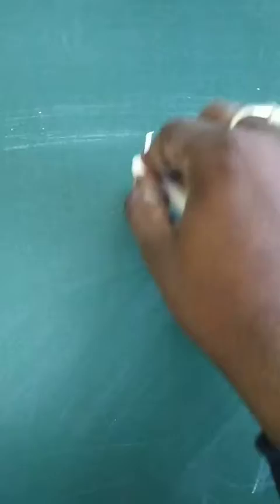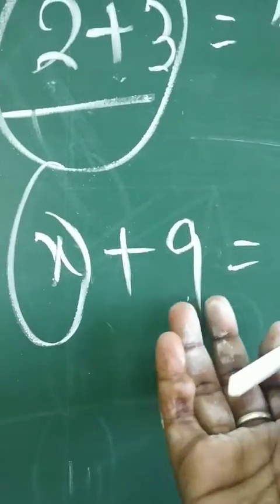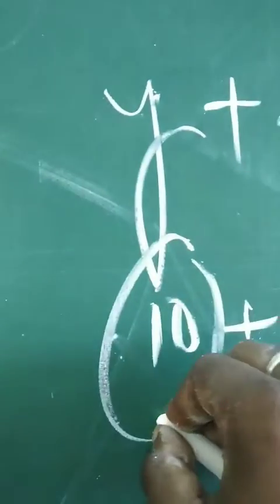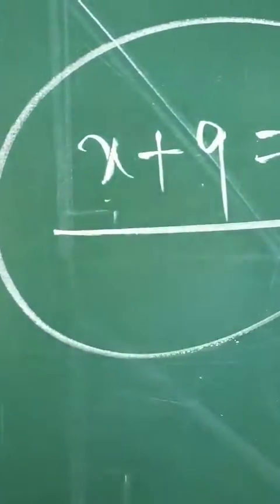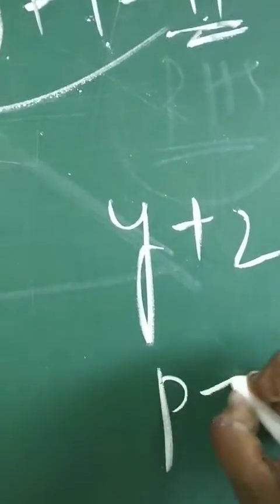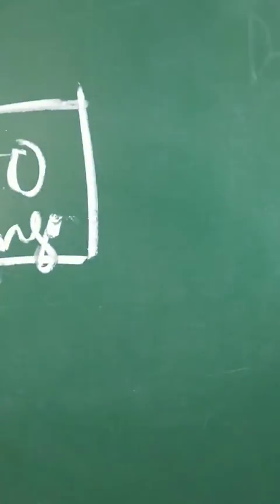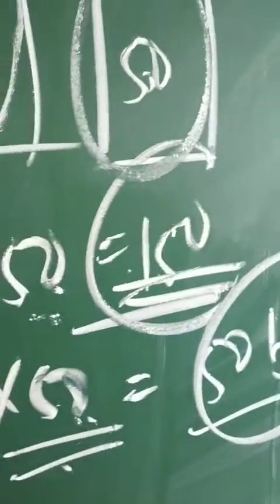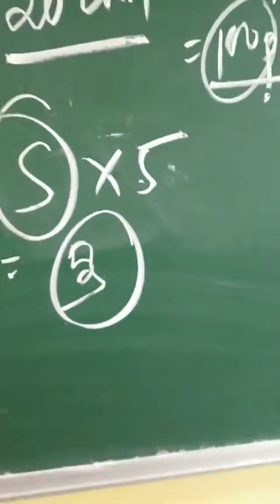Class 6_ Algebra